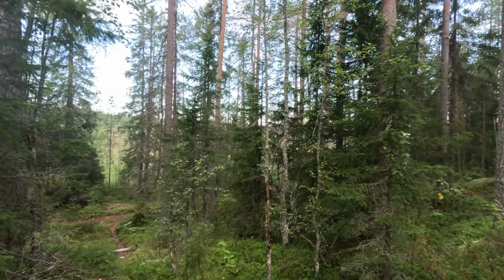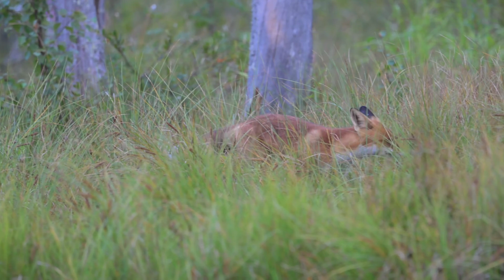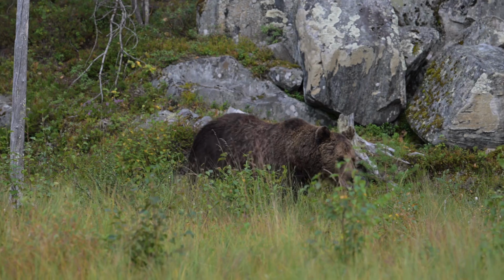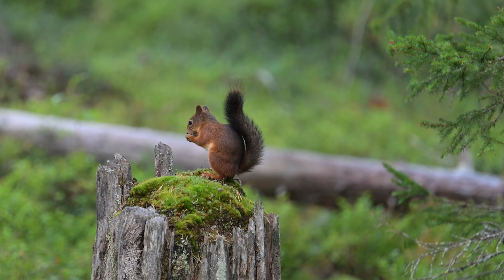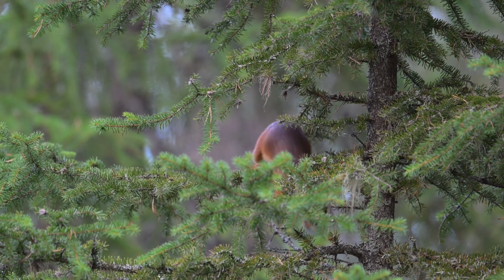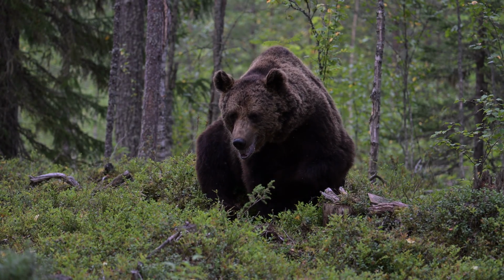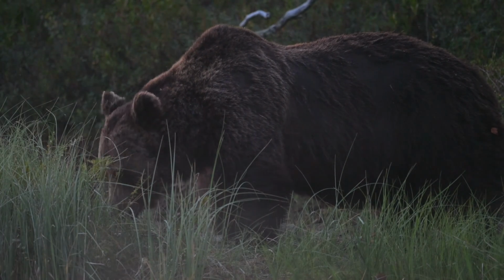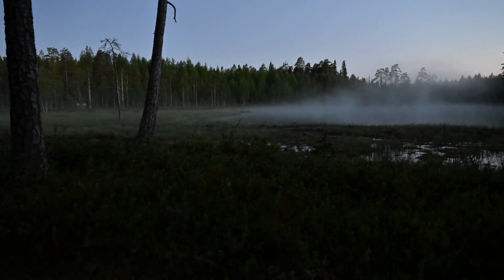Wild Brown Bears in Finland!!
During my time in Europe I was fortunate enough to spend sometime in custom made 'Bear Hides' a unique opportunity to get up close to such large and impressive creatures, hope you guys enjoy some of the amazing interactions I was able to capture during my time here!